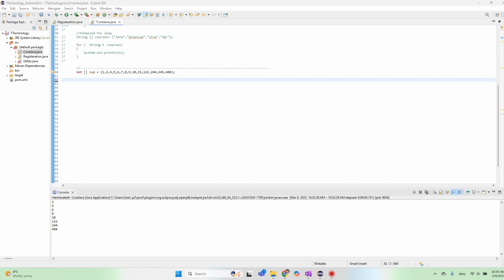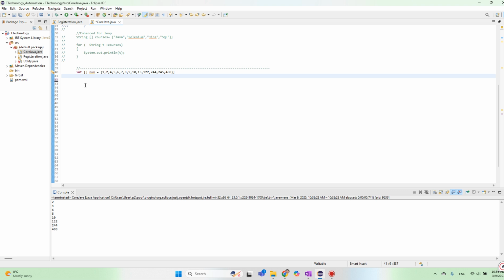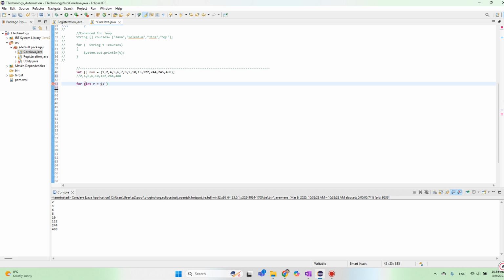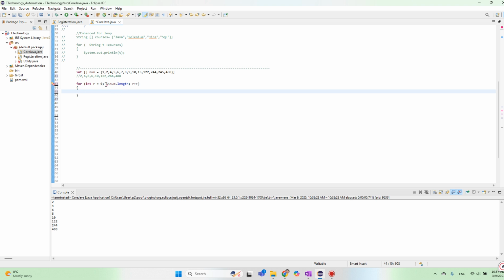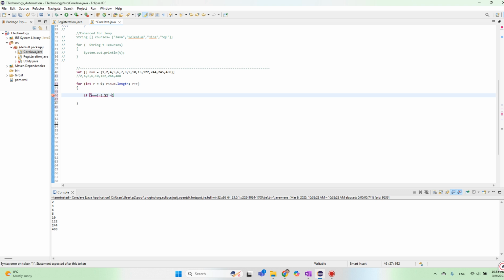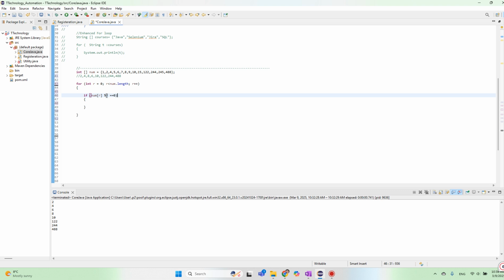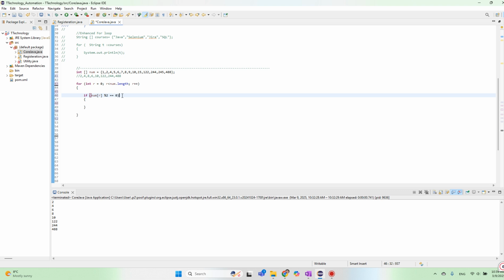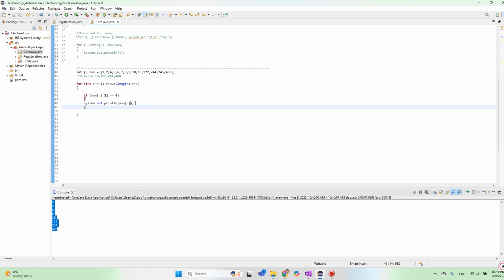5 If condition part 1